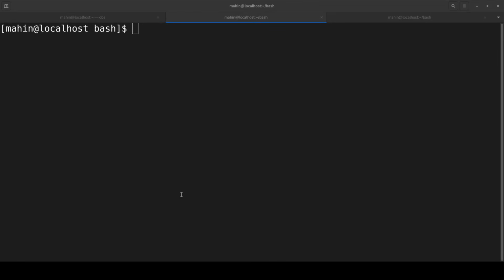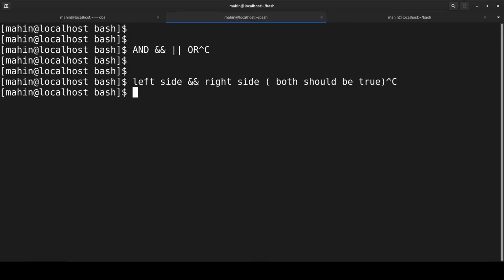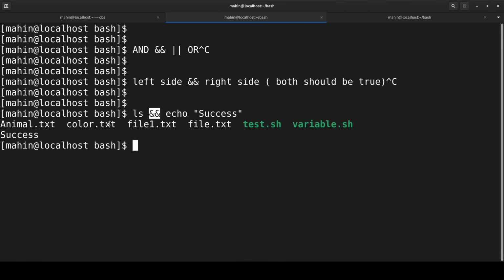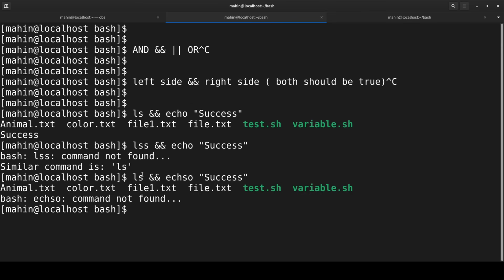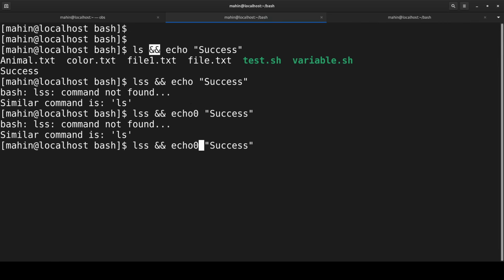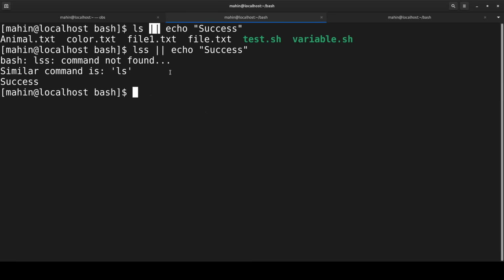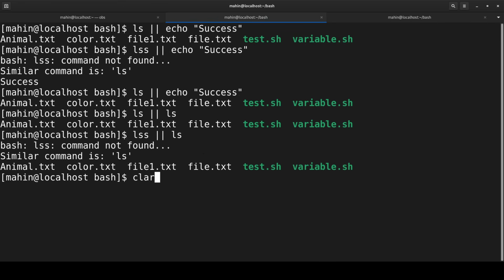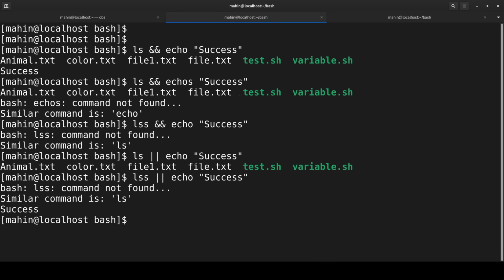Bash Tutorial for Beginners #6: && and || Operators Explained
In this beginner-friendly Linux Bash tutorial, you'll learn how the && (AND) and || (OR) operators work in Bash.

You'll learn:

What is the && operator?
How && uses command exit status
Run a command only when the previous command succeeds
Run a command when the previous command fails
Practical examples using ls
How && and || work with 0 and non-zero exit status
Why the first command's output is still displayed

Examples:

ls && echo "Success"

If ls succeeds, the second command runs.

lss || echo "Command failed"

If lss fails, the second command runs.

This tutorial is designed for Linux beginners and Bash beginners who want to understand command execution and Bash scripting.